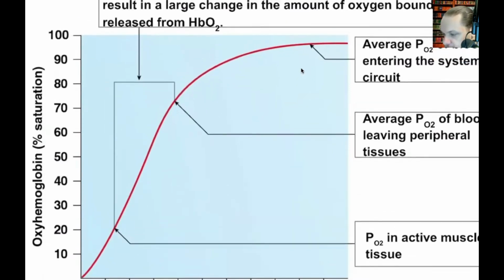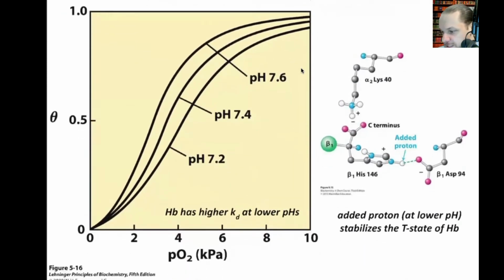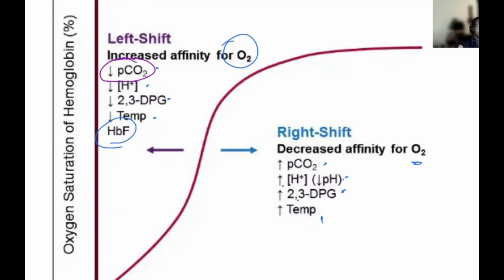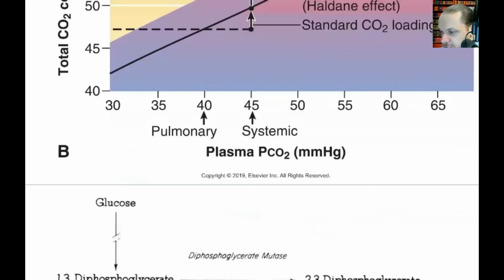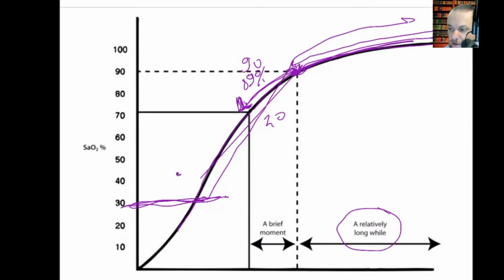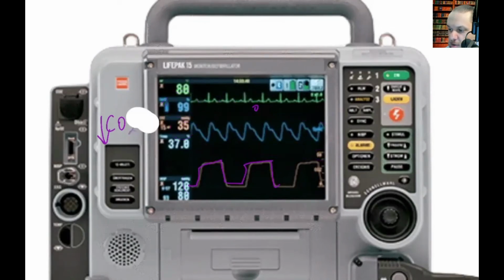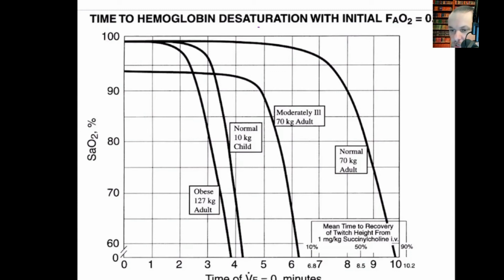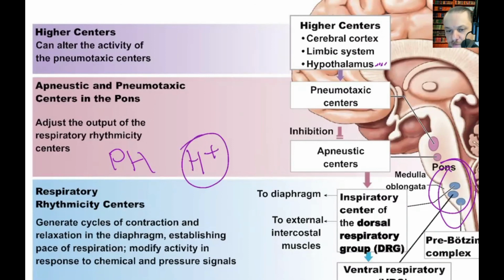Oxyhemoglobin Dissociation Curve and how it's related to Endotracheal Intubation to Avoid Hypoxia?